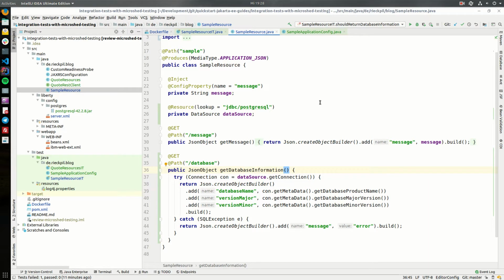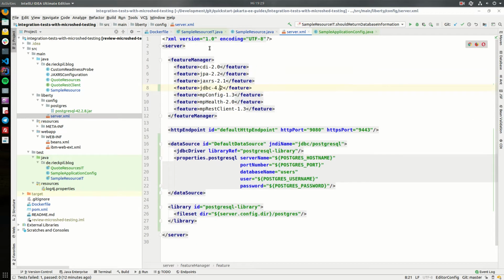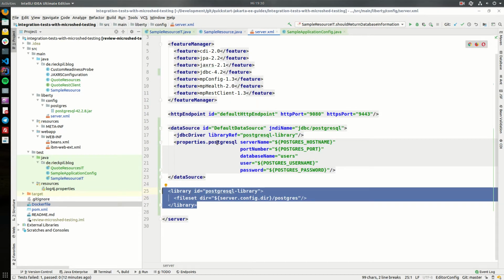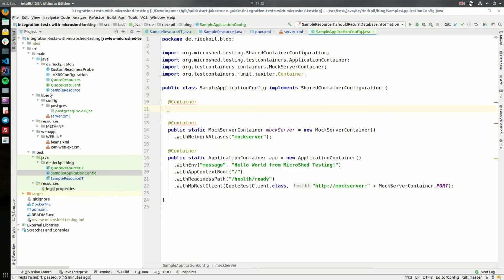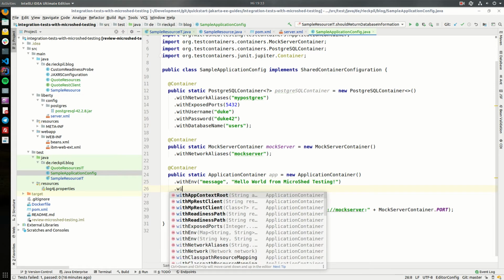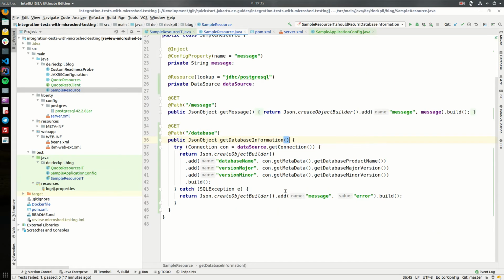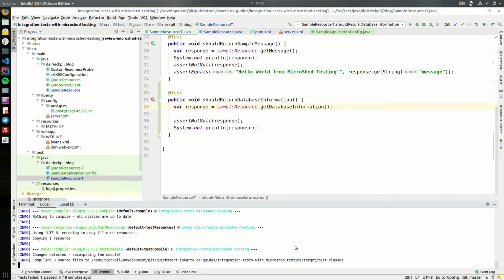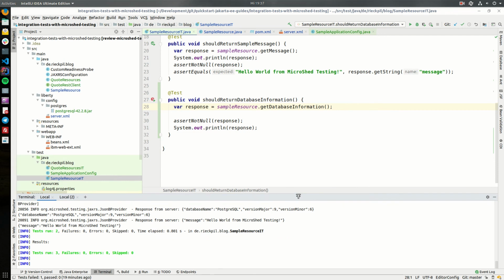JDBC DataSource Setup - Jakarta EE Integration Tests with MicroShed Testing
Learn how to write integration tests for your Jakarta EE application with MicroShed Testing and Testcontainers. This part demonstrates how to set up a JDBC DataSource using Testcontainers.